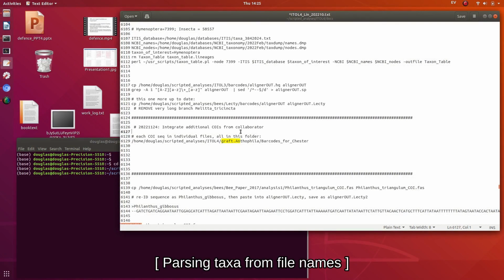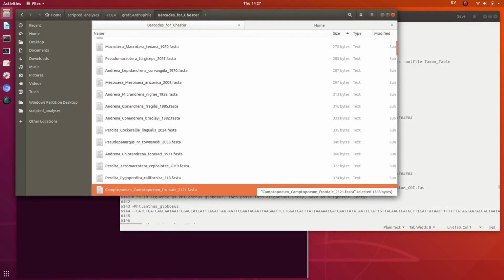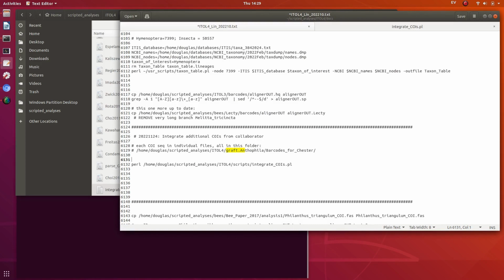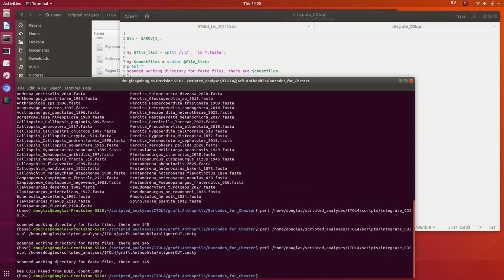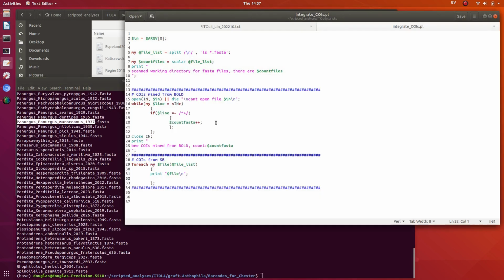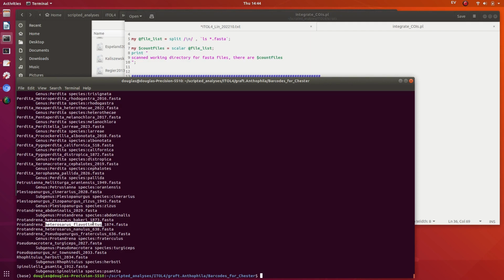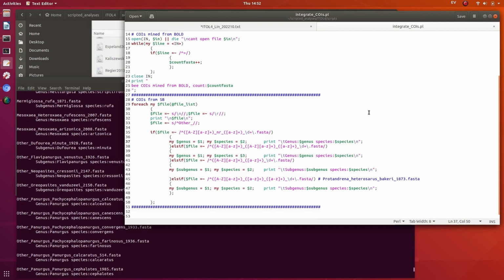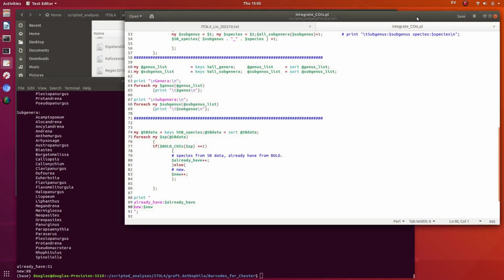Parsing taxa from file names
Phyloinformatics at work episode 22. Parsing taxa from file names.